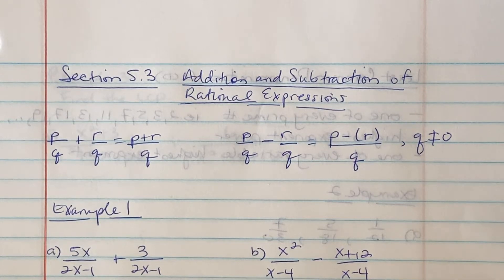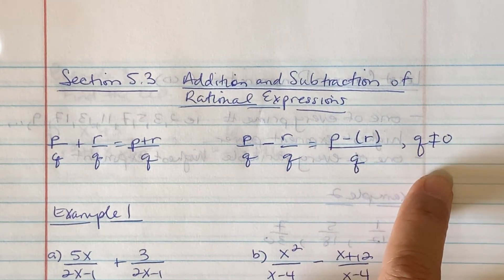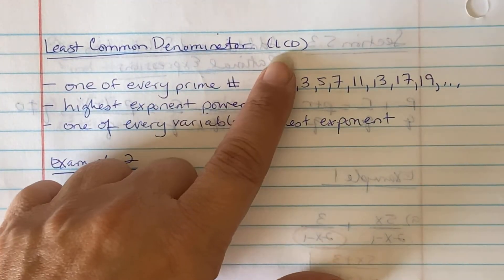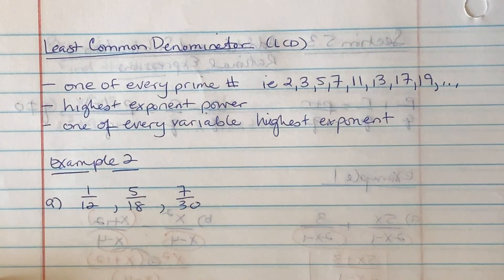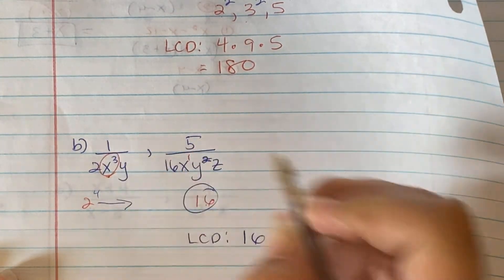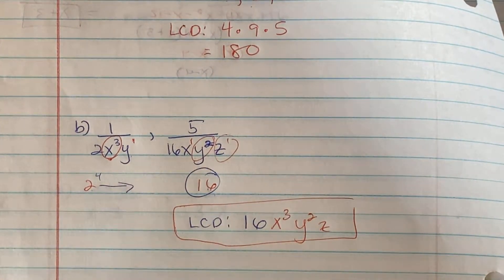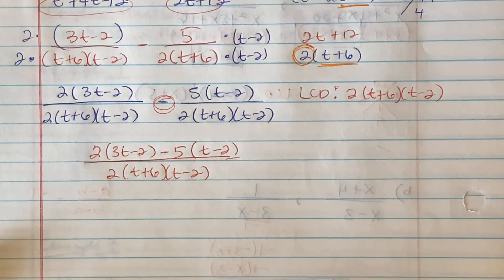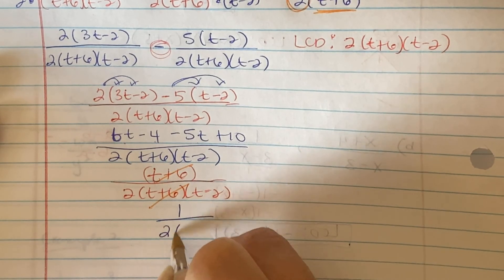Section 5.3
Addition and Subtraction of Rational Expressions